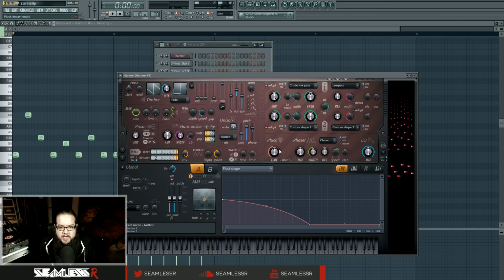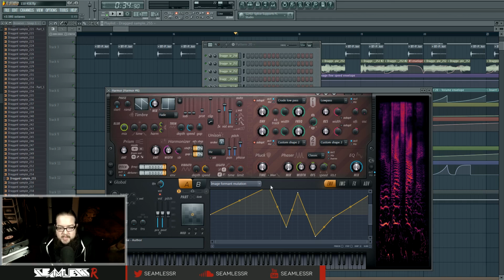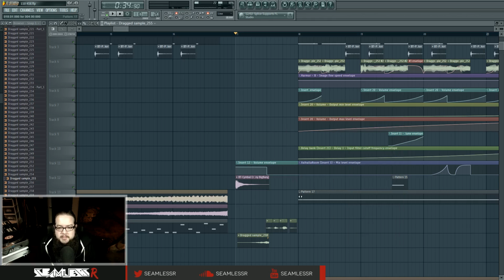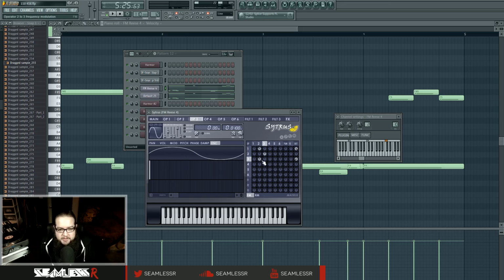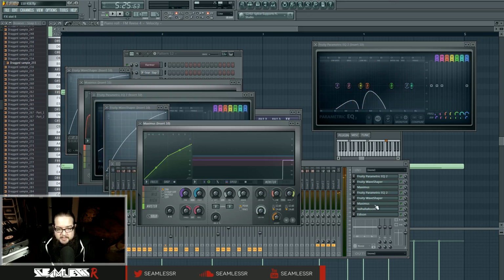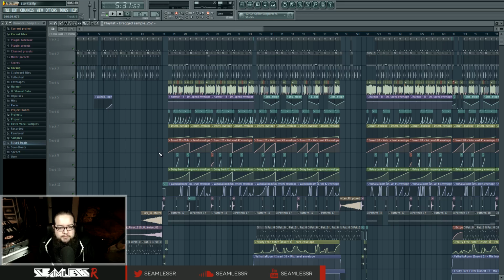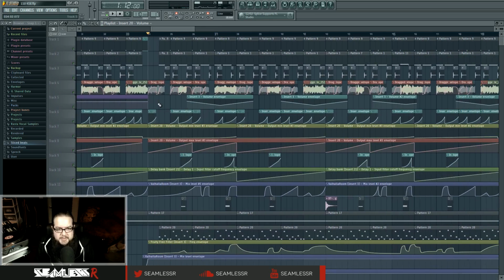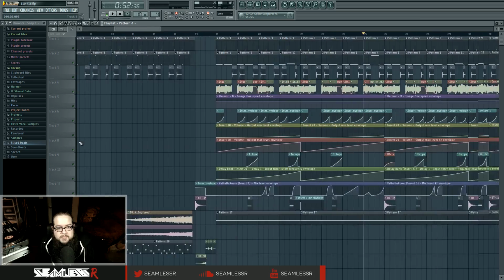The Making Of: SeamlessR ft NLJ - Master (Can't Stop Me) Part 2: Sound Design